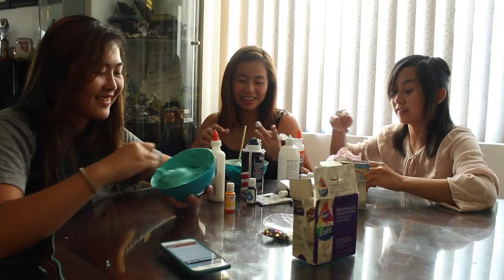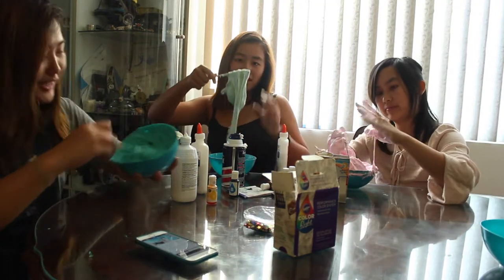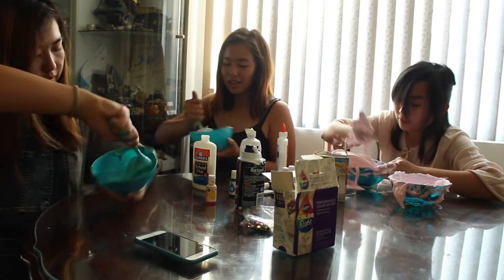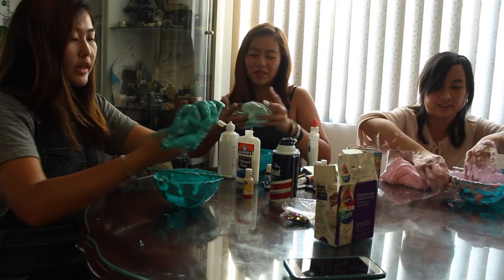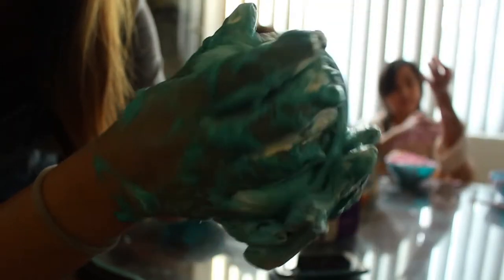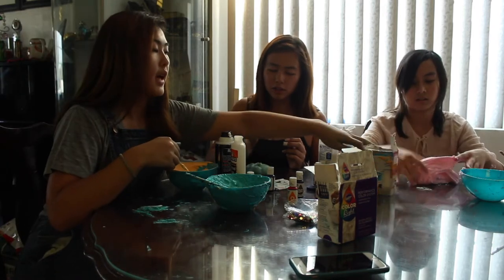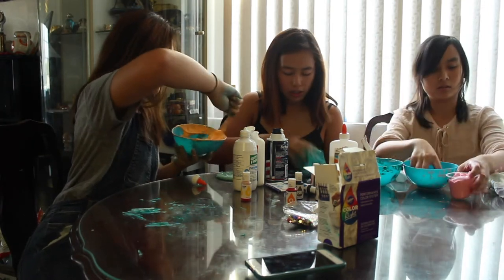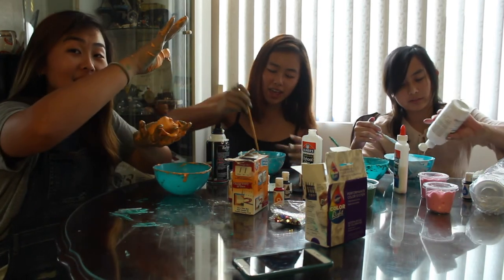DIY Slime (Fail?) | JESSABOUTEVERYTHING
In today's video, Kristy, Emily, and I attempt to recreate fluffy slime that I found online.

Find me on these social medias:
Pintrest-  @jessicarawrz
Redbubble- @jessicarawrz